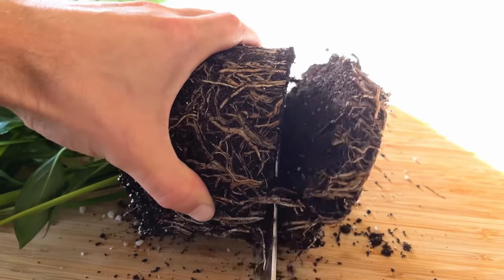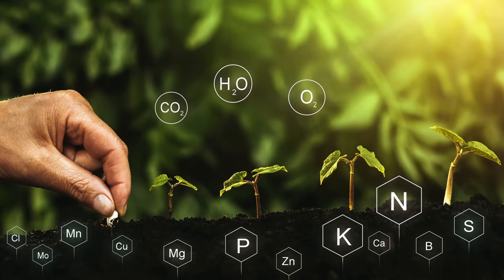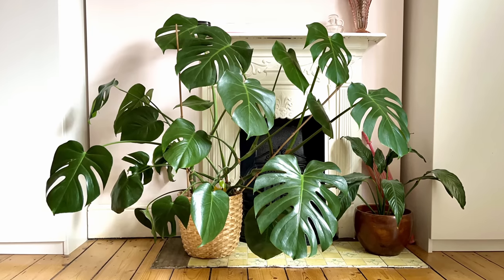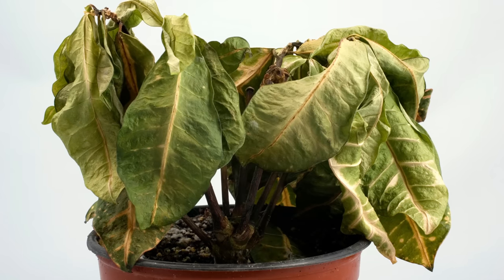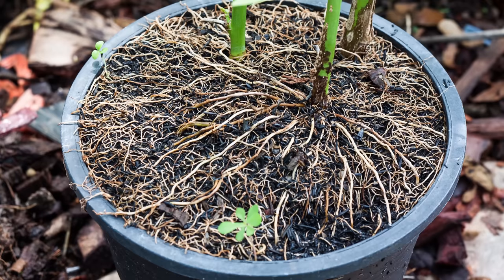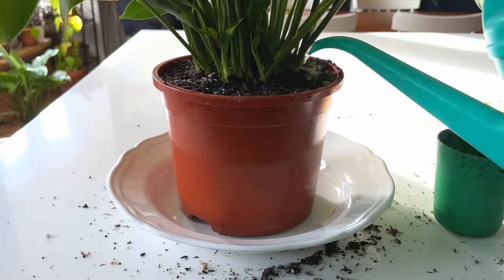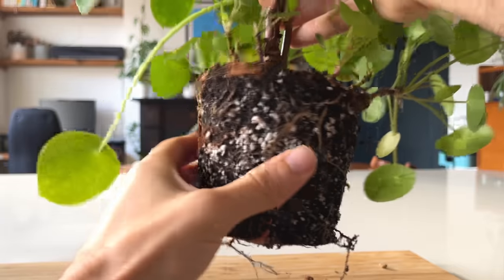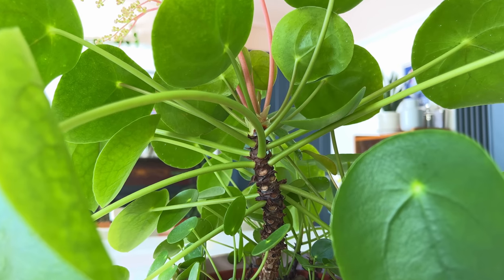I Cut My Plant’s Roots In Half...And This Happened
Root pruning is one of the best things you can do for your plant and I explain why in this video.

Products I use to keep my plants strong and healthy 👇
Amazon UK
Amazon USA
The equipment I use to edit and film with
▸ Amazon UK
▸ Amazon USA